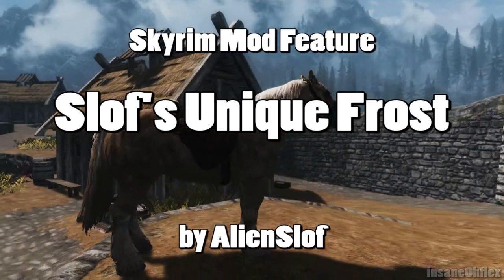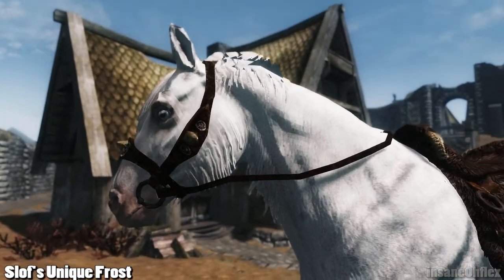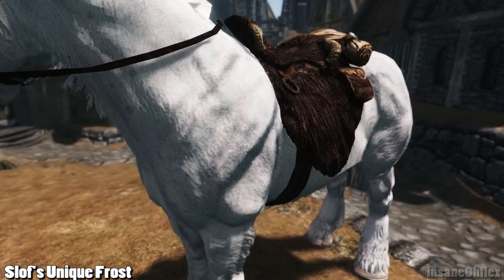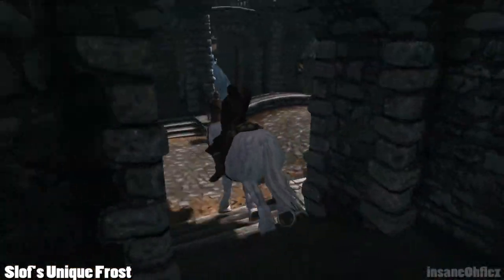Skyrim Mod Feature: Slof's Unique Frost (horse texture)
Note: Frost actually has his own unique purple-ish texture. This was overridden by the Shadowmere texture that I installed, so this video is not 100% accurate.